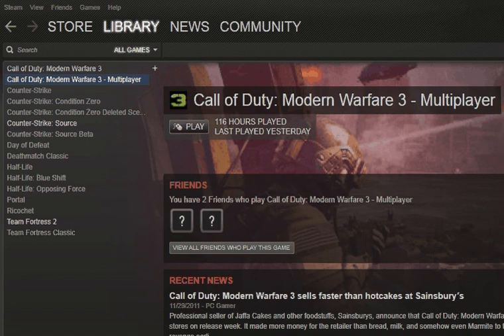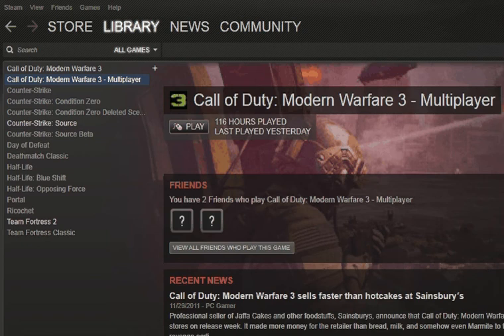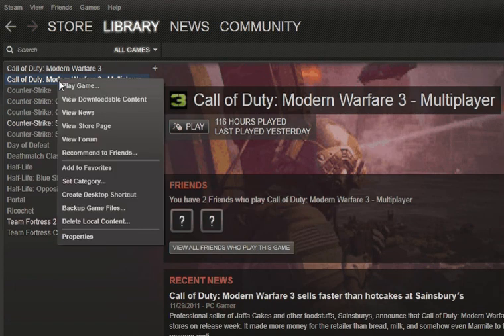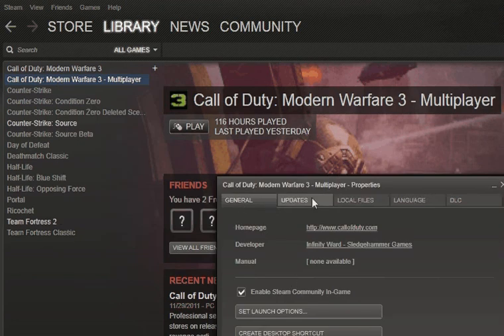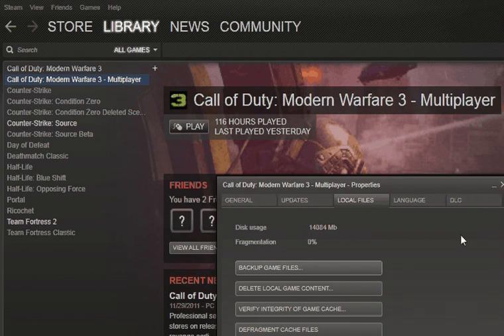No Games Found for Modern Warfare 3 (Solution)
If you have been getting a "no games found" message when searching for multiplayer watch this video describing how to fix the problem.